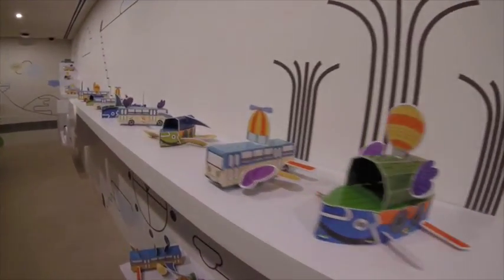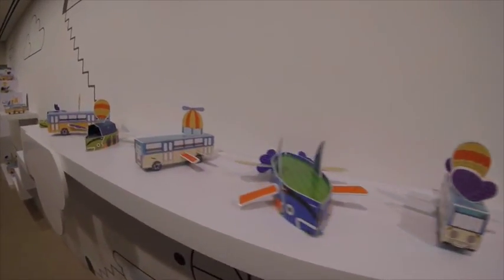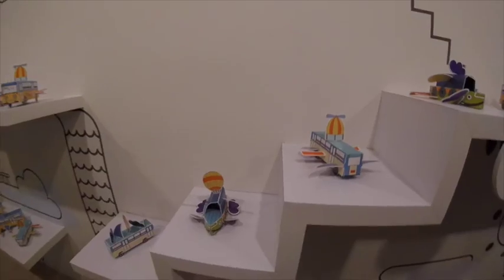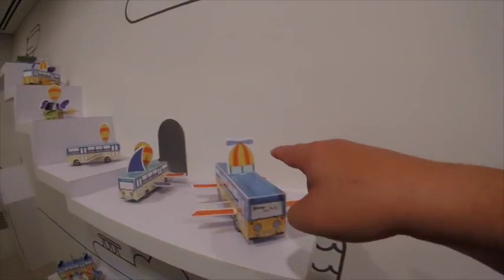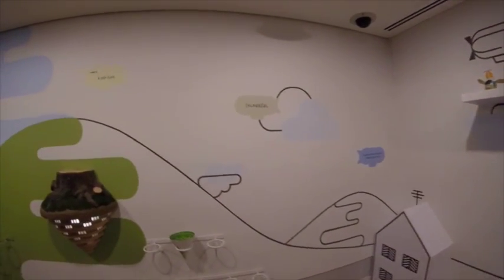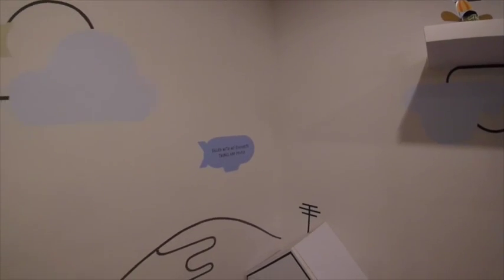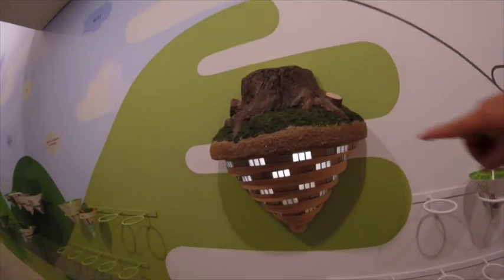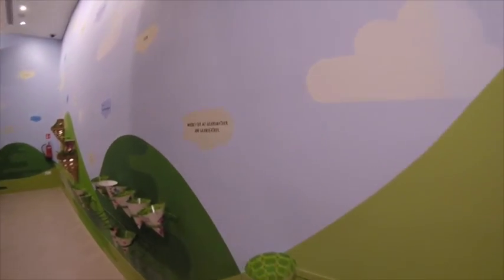National Gallery Singapore - Project Gallery, Keppel Center for Art Education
On our blog Read about the Keppel Center for Art Education in the National Gallery Singapore where art spaces are dedicated to kids to discover art in more ways than one!